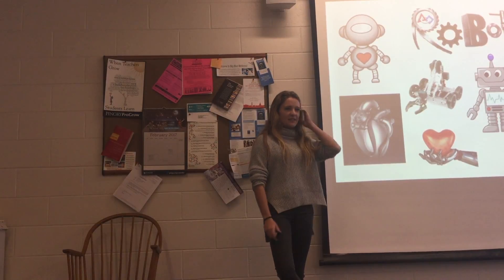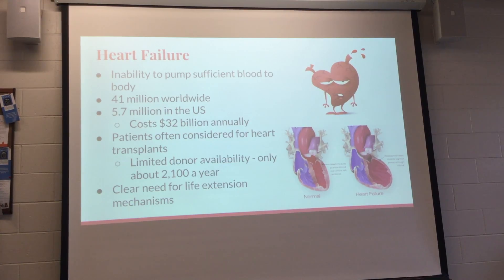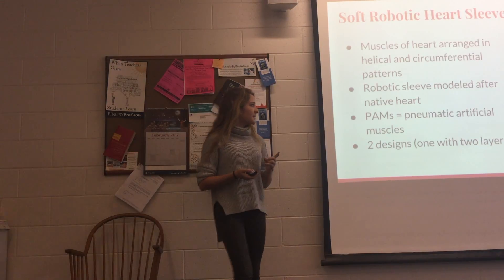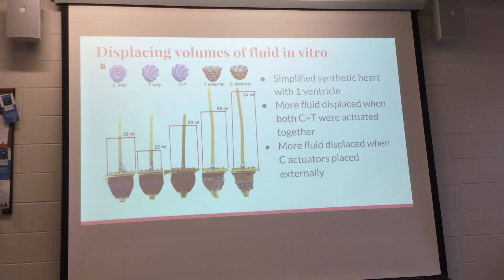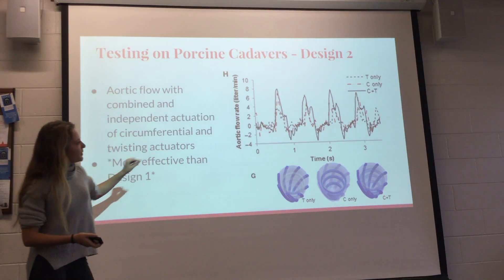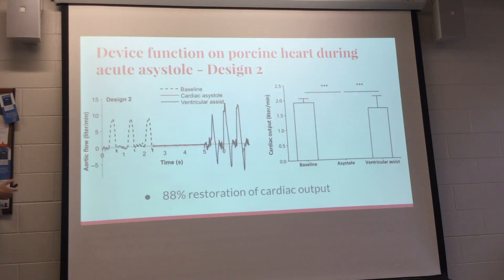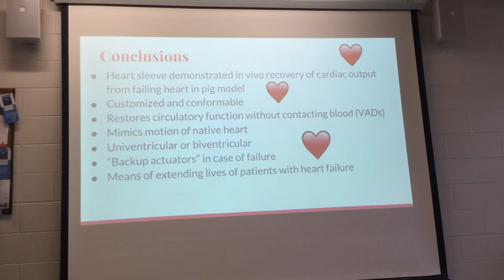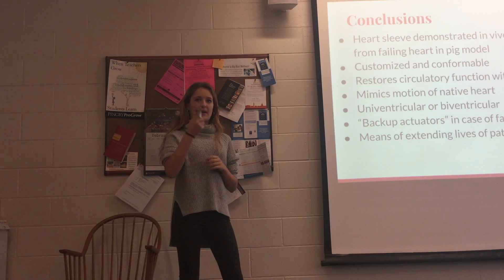Josie Cummings- Journal Club 2016/2017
Josie Cummings' presentation about robotics that can augment heart function.